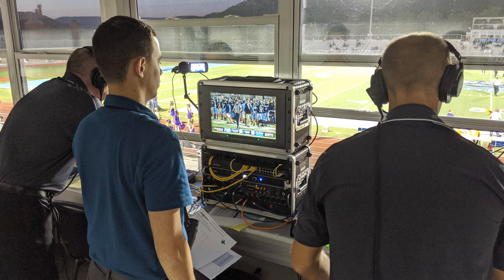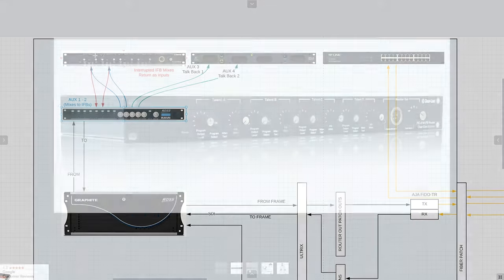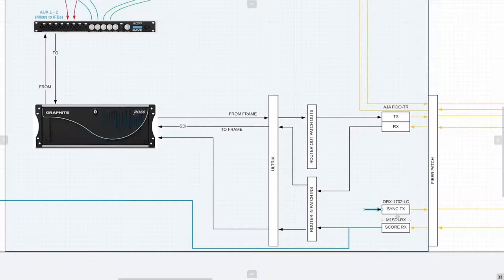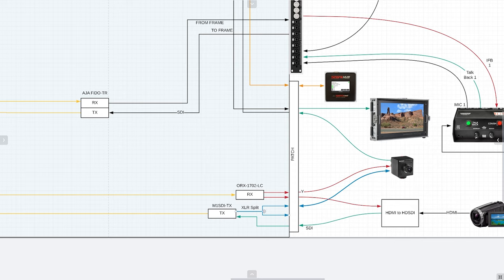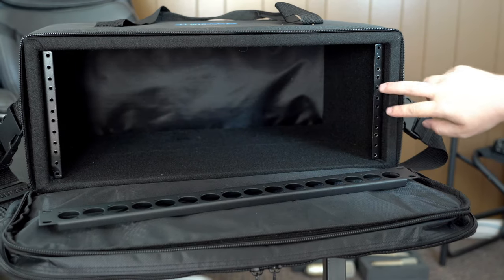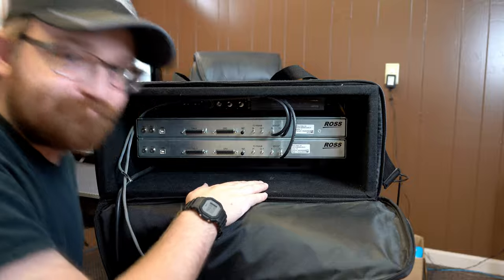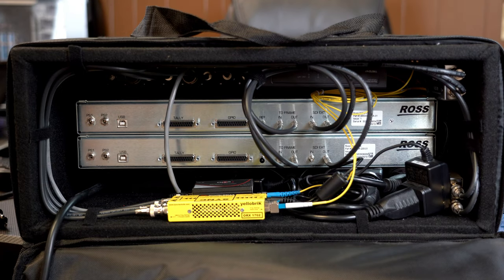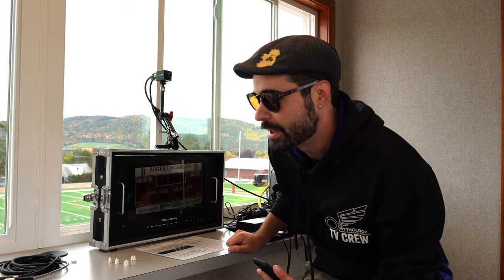Let's Build A Remote Pressbox [Broadcast Engineering]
So today I wanted to take you all along for the ride on a new build I’m working on.. what I like to call a “remote press box” for an outdoor broadcast production unit that will be covering primarily live sports… the purpose of this build will be to help us streamline the setup of our announcers in the pressbox of the venue by consolidating the audio, video, and network signals into one handy breakout box.

0:00 Description
4:44 Designing
27:28 Building
44:44 Testing

Track: Not Too Cray - Huma-Huma

Broadcast Buddy TV